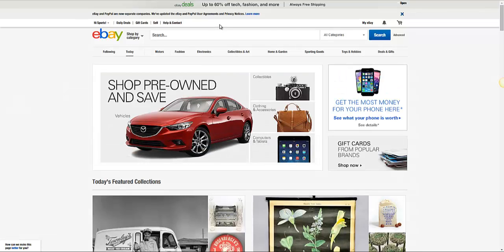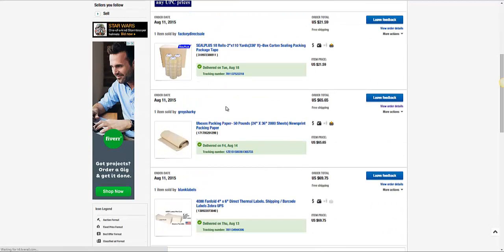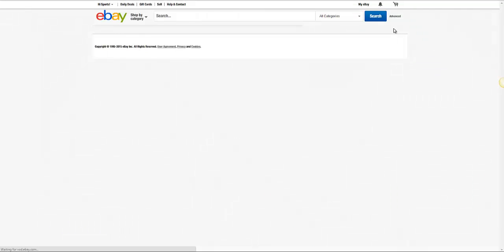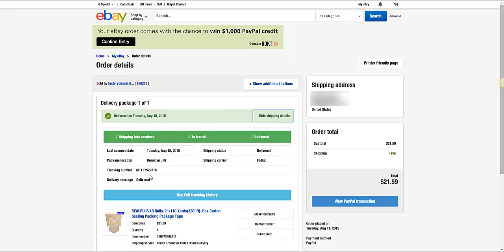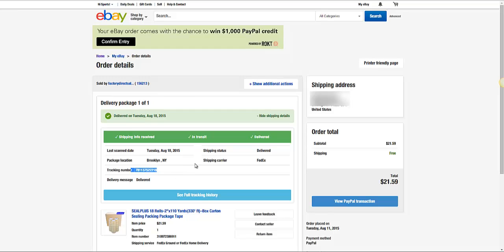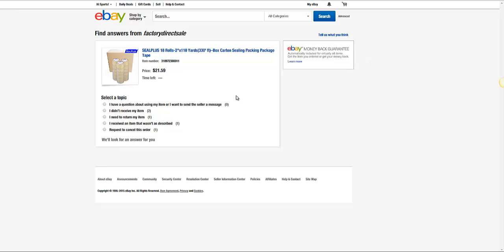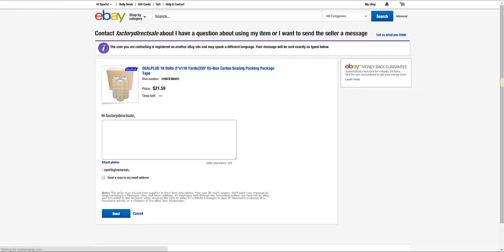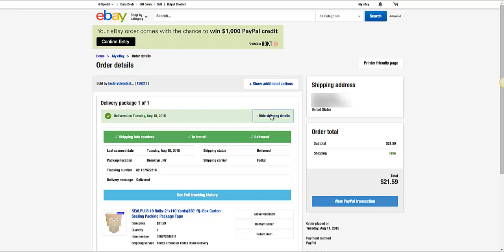Ebay Tracking Information